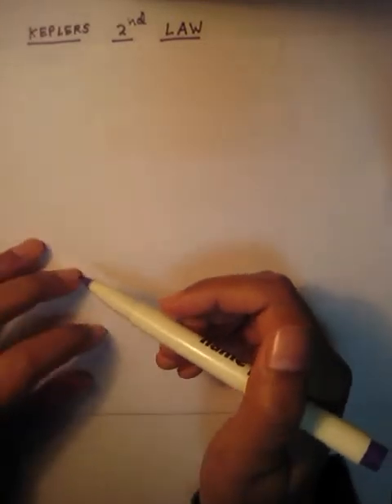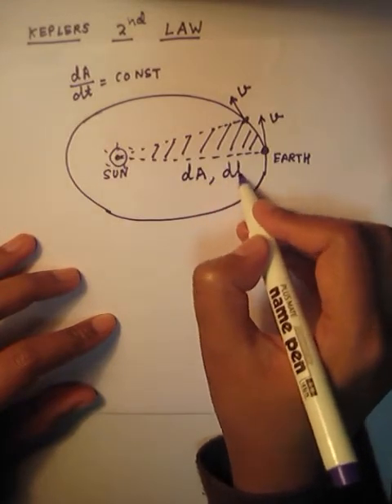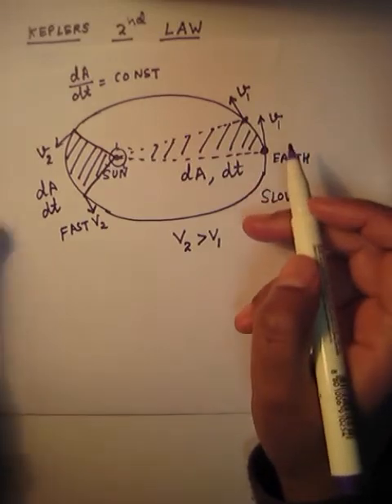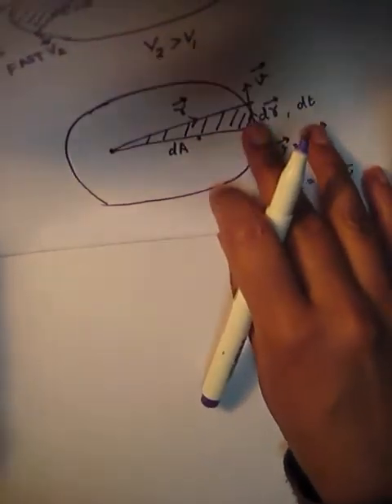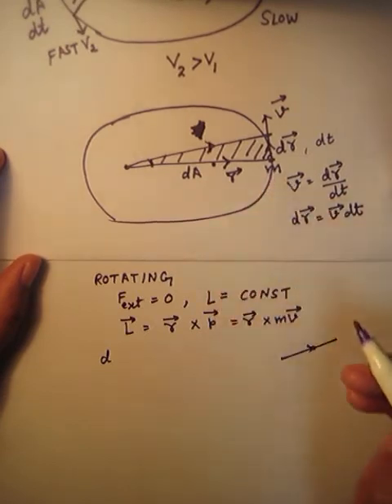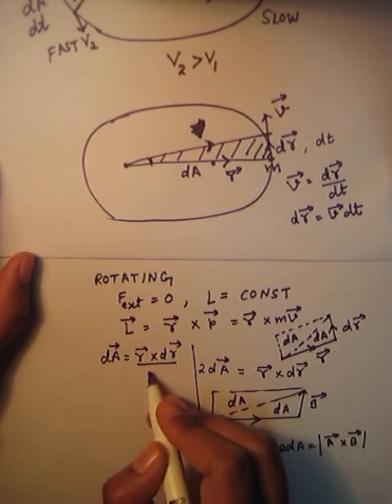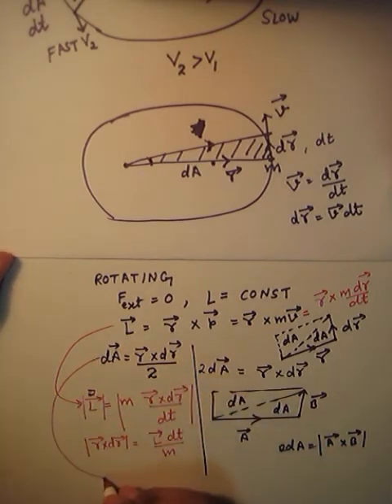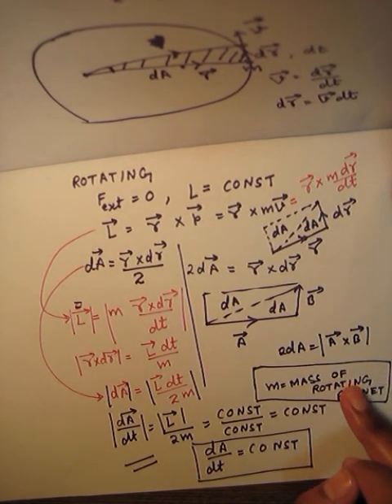Keplers Second Law